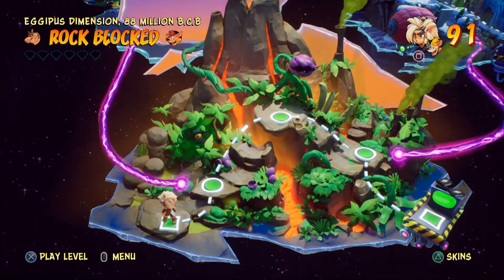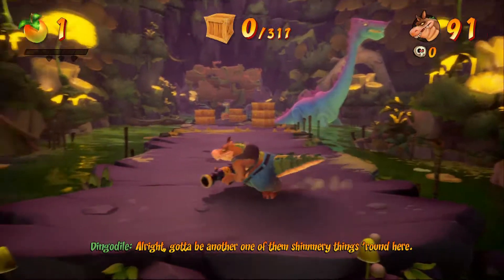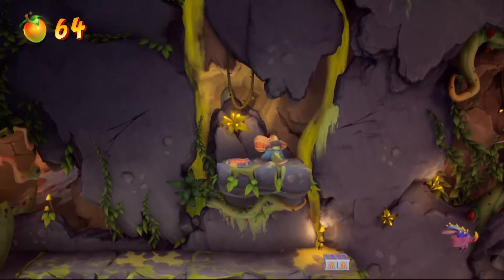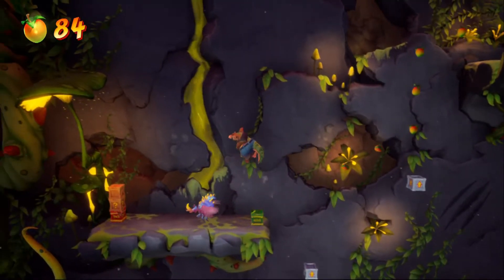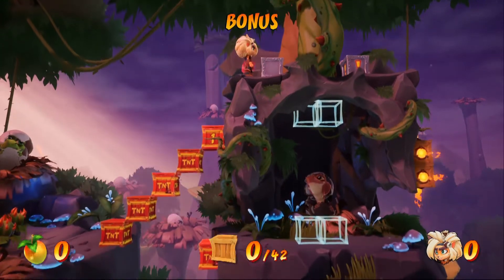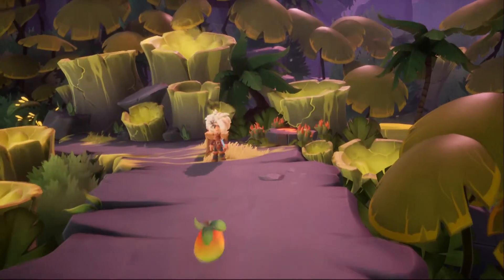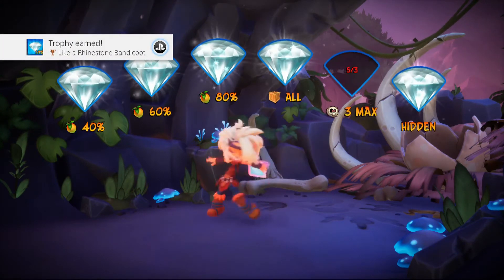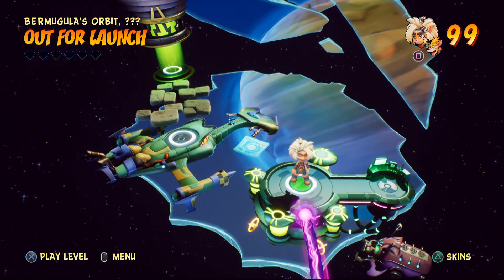Let's Play Crash Bandicoot 4: It's About Time (Blind) -39- Like A Rhinestone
Half of the regular clear gems